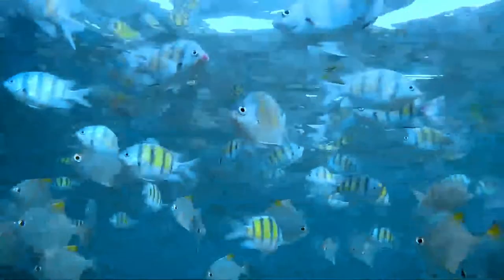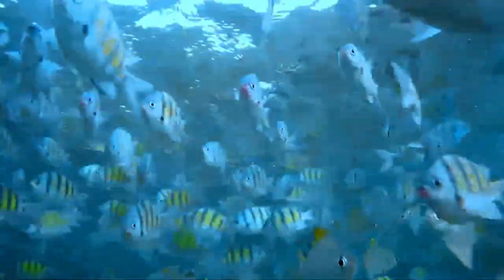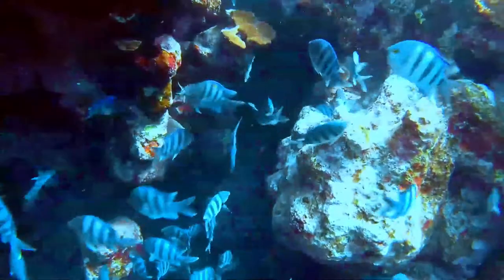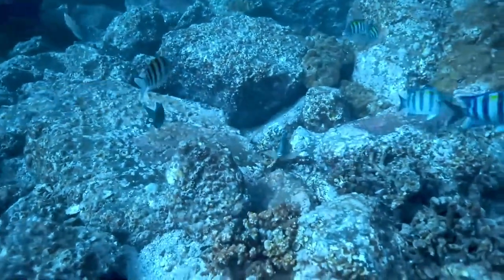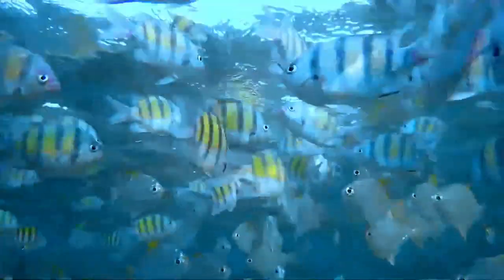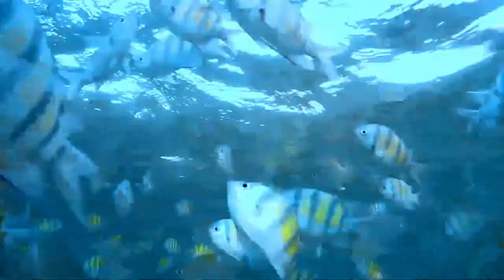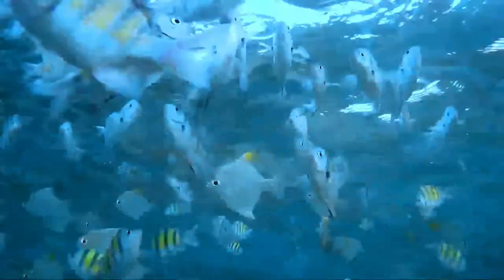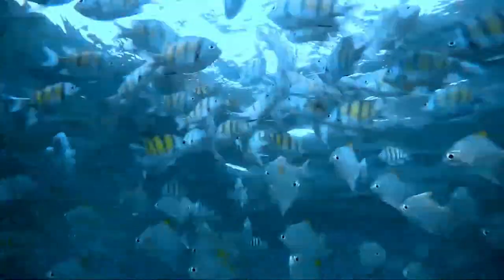Indo-Pacific sergeant facts 🐠 found in the Indo-Pacific including the Red Sea 🌊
The Indo-Pacific sergeant may also be known as the Sergeant major although this name is usually reserved for the closely related species Abudefduf saxatilis.
The Indo-Pacific sergeant is found in the Indo-Pacific including the Red Sea. Indian Ocean populations are found in the Red Sea, the Gulf of Aden, Arabia, the Persian Gulf, the Arabian Sea, the Maldives, eastern Africa, Madagascar, Seychelles, Sri Lanka, the Andaman Sea, Indonesia, Malaysia, and Australia. Populations in the Pacific Ocean are found in the Gulf of Thailand, Malaysia, Indonesia, the Philippines, Taiwan, Japan, the Yellow Sea, the Great Barrier Reef around Australia, New Zealand, and Pacific islands all the way to Hawaii.
Abudefduf vaigiensis are white bluish with a yellow top. They have a black spot around their dorsal fin. It has yellow eyes. The dorsal fin on this fish has 13 dorsal spines and 11 to 14 dorsal soft rays. The anal fin on the Indo-Pacific sergeant has 2 anal spines and 11 to 13 anal soft rays. Its maximum recorded size is 20 centimetres. Juveniles mature at 12 centimetres. Males turn more blue during spawning. Many people confuse this fish for Abudefduf saxatilis, a closely related species found in the Atlantic Ocean.
They feed on zooplankton, benthic algae, and small invertebrates.
Adults live in coral reefs, tide pools, and rocky reefs. Larva of this species live in the open sea. It is found in tropical and subtropical waters. Depth ranges of 1 to 15 metres are where people encounter this fish.
These fish form large aggregations. In the aggregations, individuals either feed in the midwater or tend their nests.
This fish is found in the aquarium trade.
The larva hatch and drift out in to the pelagic zone. They drift in the waves and grow up until they go to a reef.
Males turn more bluish during spawning. They build nests on rocks or coral ledges. Then, females lay their eggs in the nests and the male fertilizes them. Males guard and aerate the eggs until they hatch.